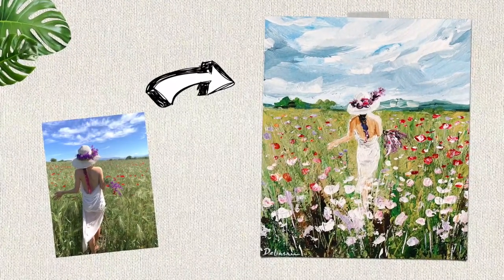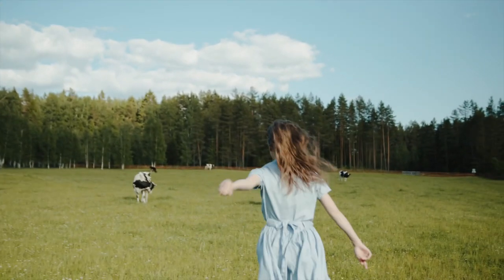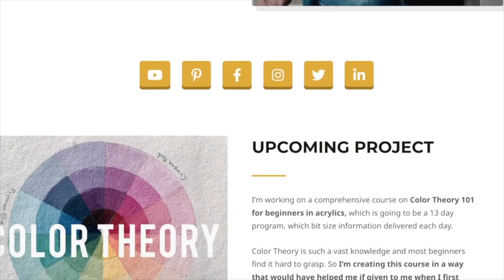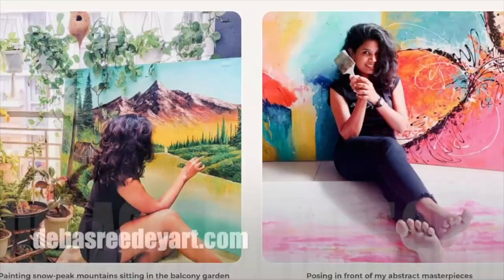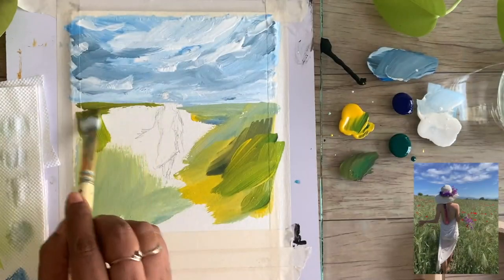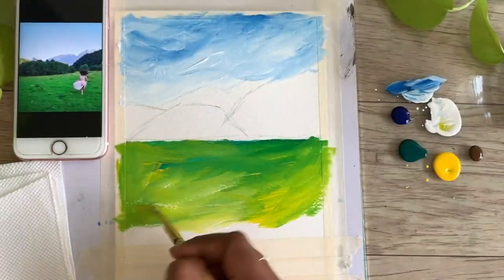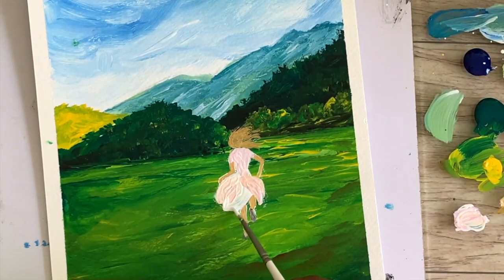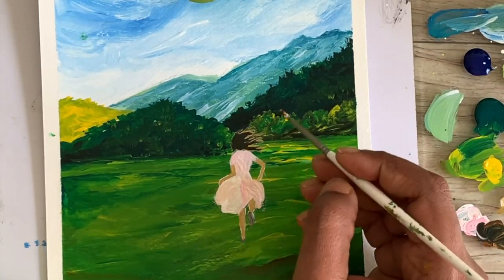How To Paint Abstract Landscapes From Photographs (Online Class Trailer)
Learn to paint 2 different impressionist landscapes from photographs, in celebration of the woman's day.

Hi, art lovers! Today I launched a new online class in celebration of the International woman’s day, and so I chose 2 landscapes with 2 free-spirited women expressing liberation in the midst of a vast and abundant field.

In this class, I’ll share with you all my tips and techniques to paint in a loose way with bold brush strokes.

I also want to say a huge 'THANK YOU' to everyone who's supporting me here!

SOCIALS:
(see what I'm doing latest)
(save your favorites & feel inspired)
(watch & share videos u like)